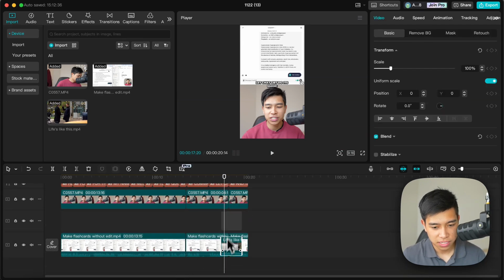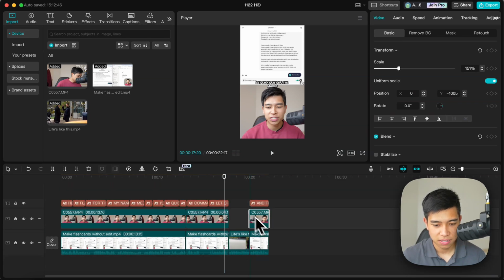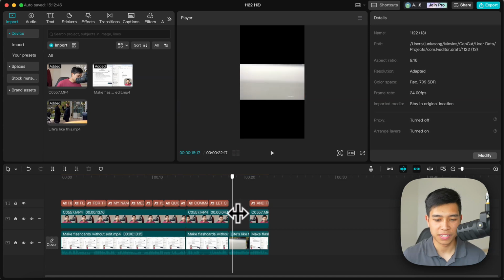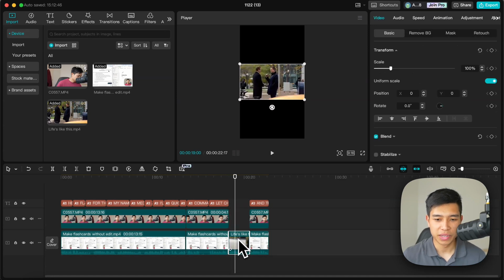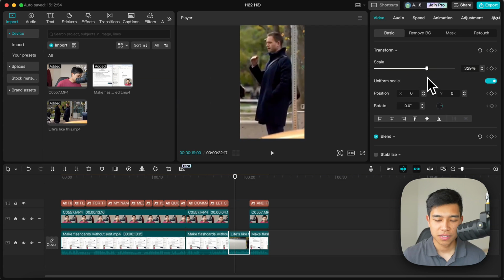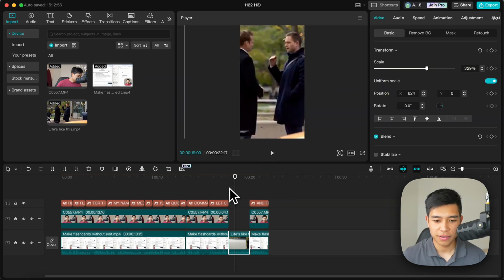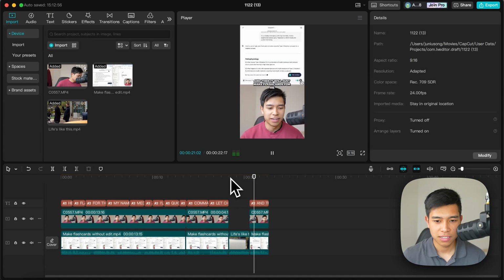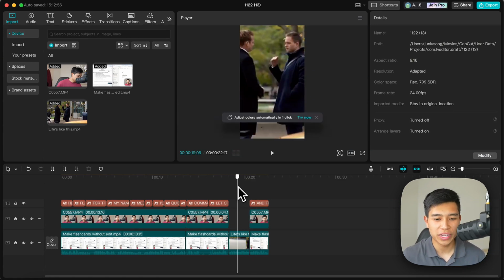How to Add Movie Clips to Your Edit on CapCut | Mac & PC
Learn where to find and how to add movie clips (or TV show clips) to your video on CapCut PC & Mac. Whether you are making TikToks, Instagram Reels, YouTube Shorts, YouTube videos or Facebook Reels, this video will teach you how you can add movie clips to your video.

Timestamps:
0:00 Intro
0:10 Are you allowed to add movie clips?
0:49 Where to find movie clips
2:18 Adding the movie clip to CapCut